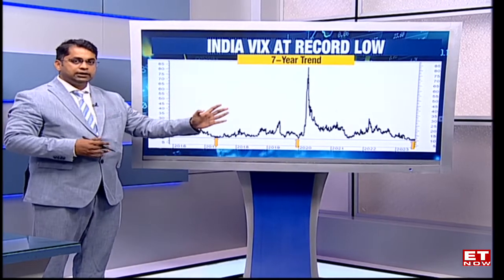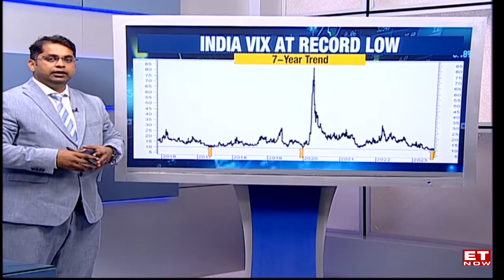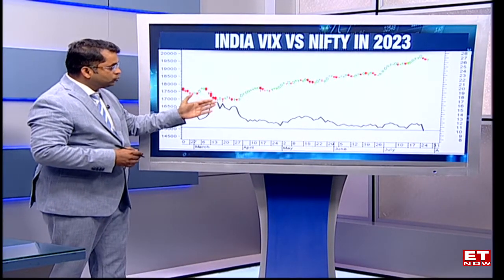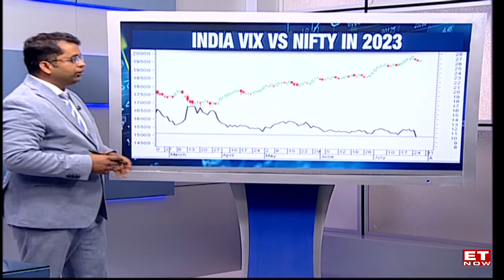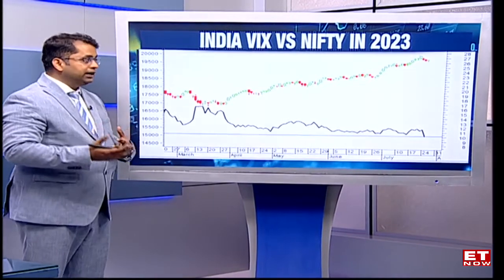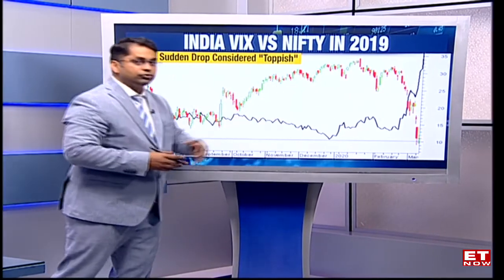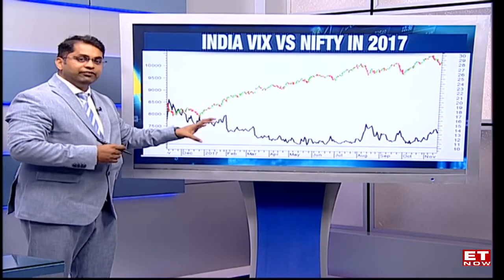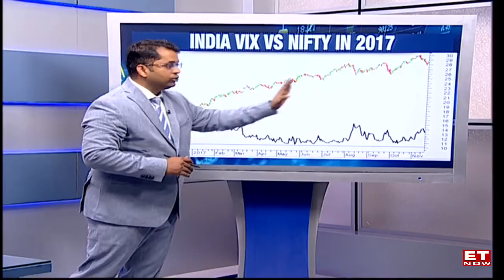India VIX At Record Low | Kunal Bothra Explains The Scenario | ET Now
India VIX At Record Low: India VIX is now hovering around historical lows, barely below 11. A lower VIX could indicate that no major events are expected in the near future that would pose a large risk to the market. Kunal Bothra Explains.